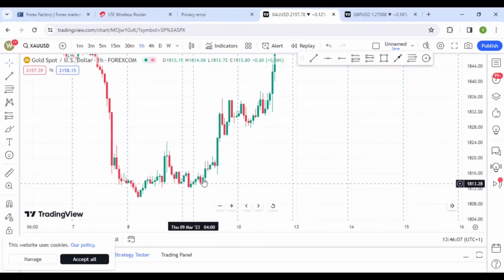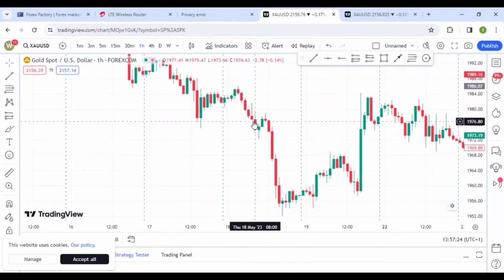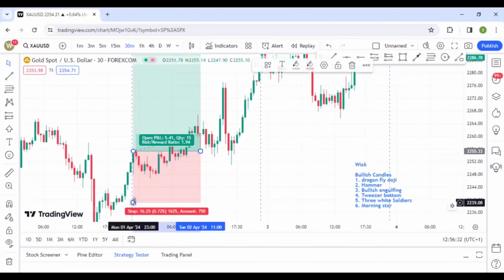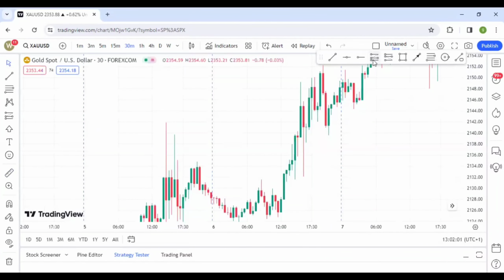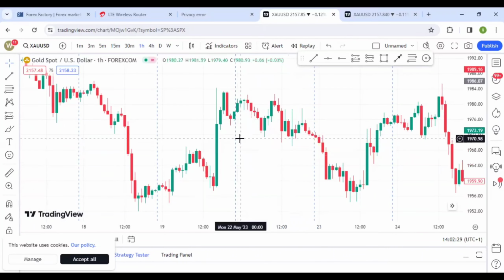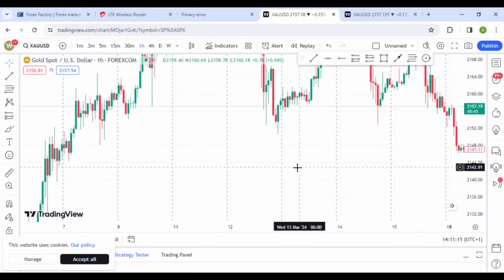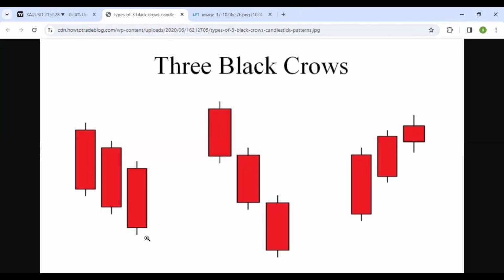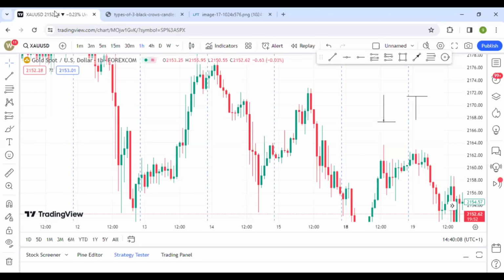Part 2: Comprehensive Japanese Candle stick patterns (Beginner's Guide)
In this video we show you everything you need to know about reading a candlestick chart. Knowing how to read candlesticks is the most important skill a trader must know.